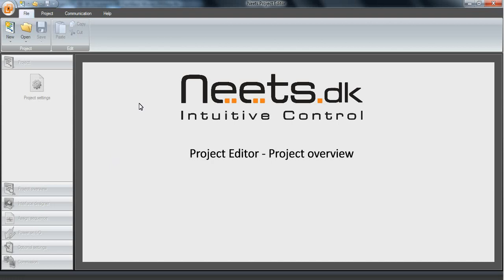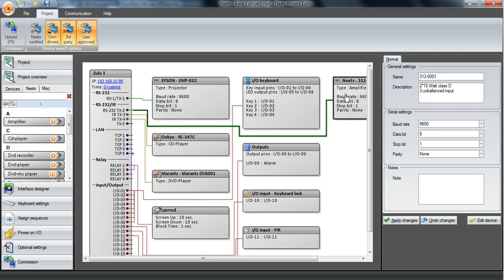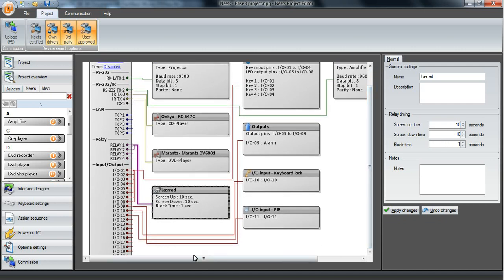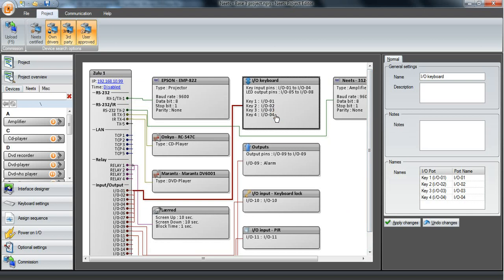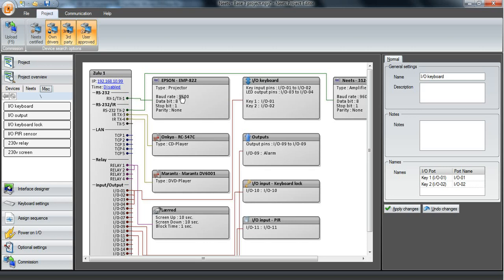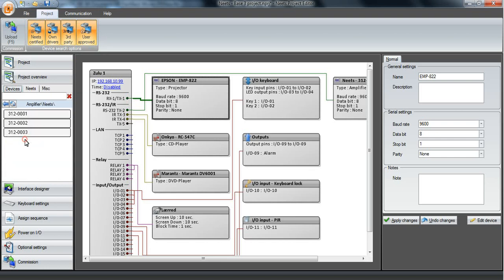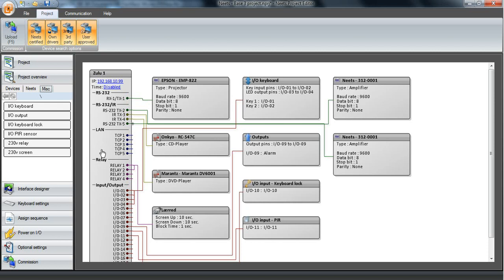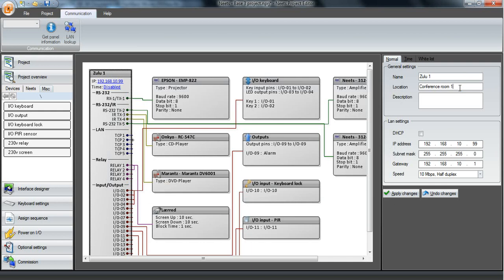Neets Project Editor - Project overview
This video explains how to use the project overview in the Neets Project Editor.